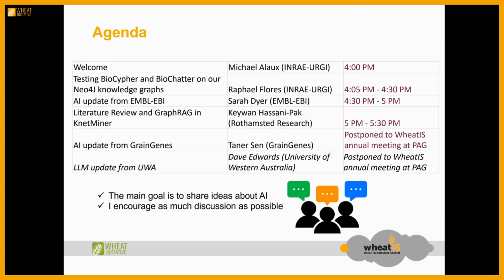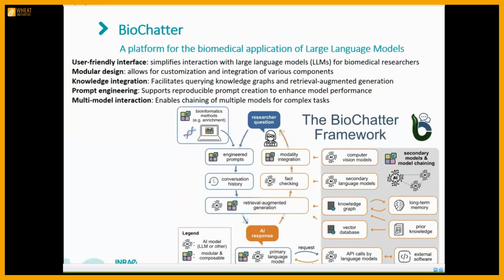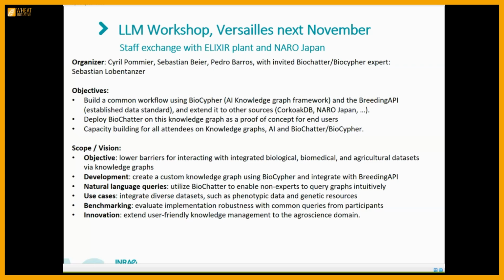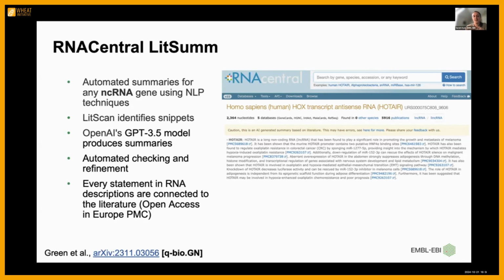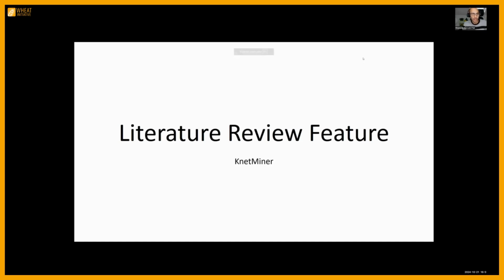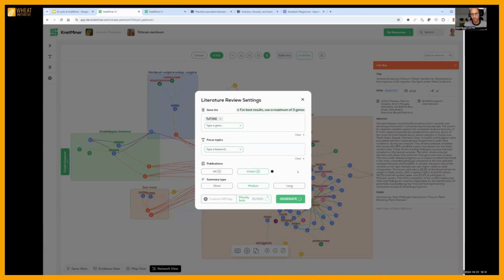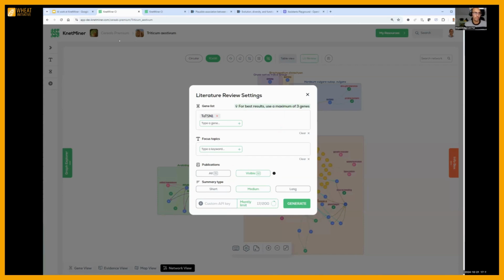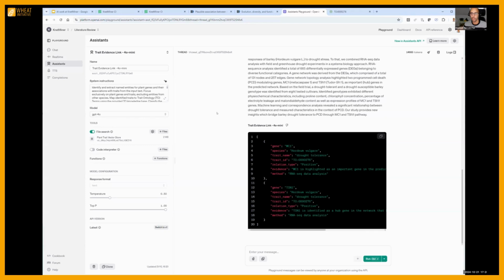WheatIS sharing experiences on LLM part1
Open presentations and discussions held at the biannual WheatIS meeting in 2024.